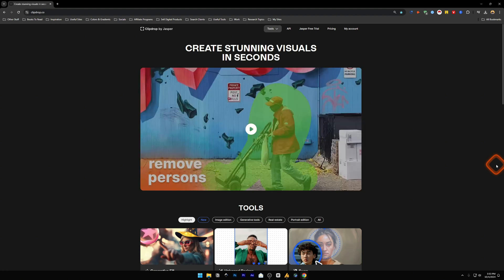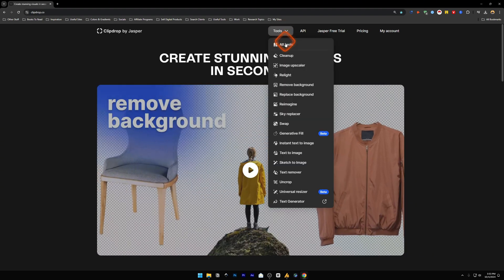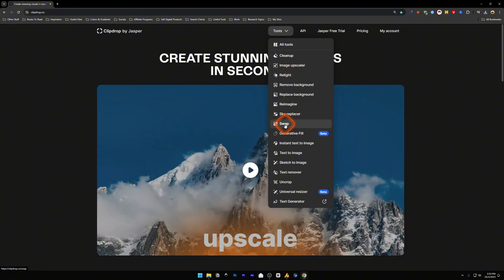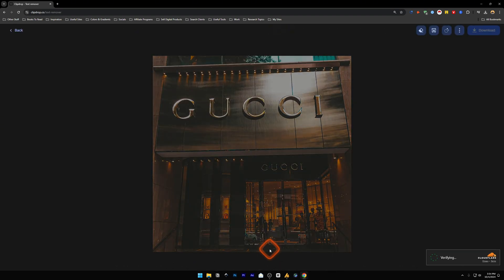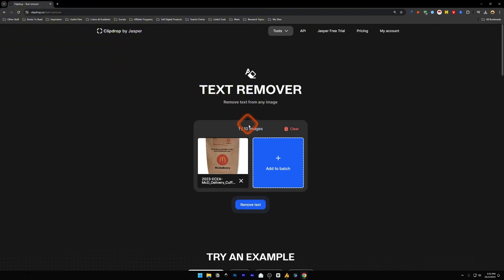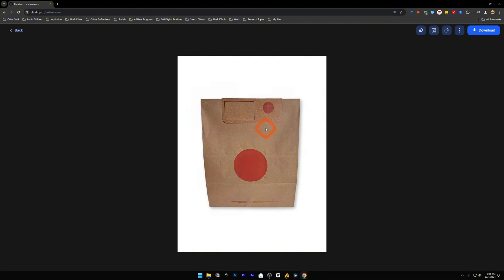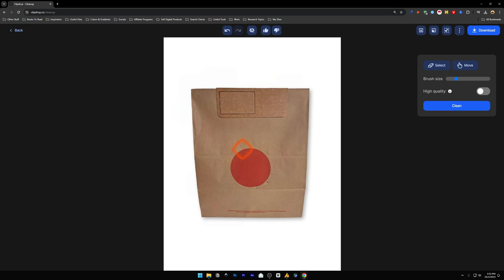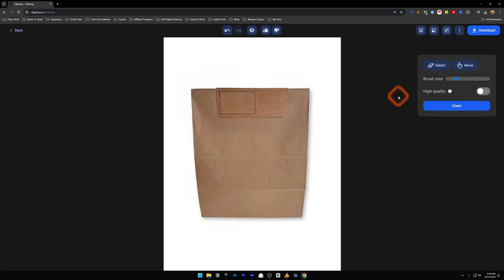How To Remove Text From Photos or Images For FREE! | Full Guide (2025)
Today you will learn How To Remove Text From Photos or Images For FREE!. It's a full guide and we will be using Clipdrop's free service to remove text from an image or photo.

I'll use an image of McDonald's packaging and a Gucci store image and try with them!